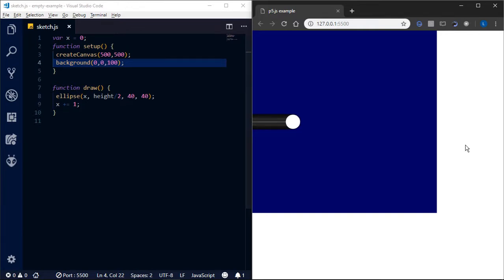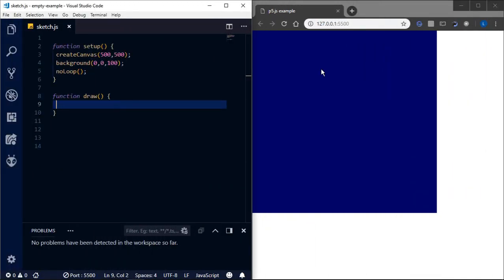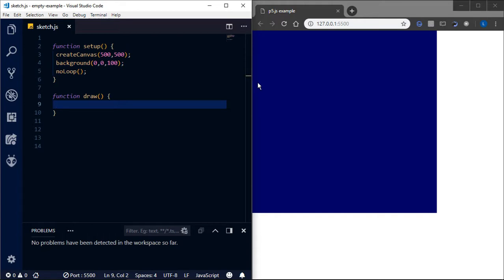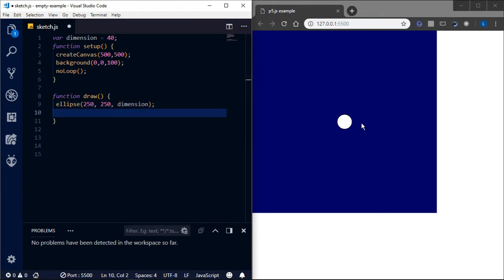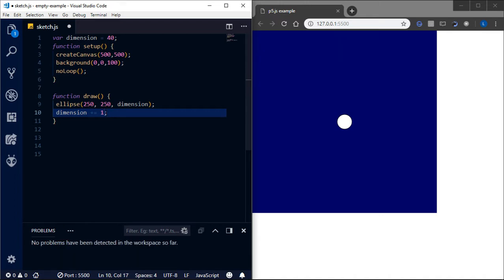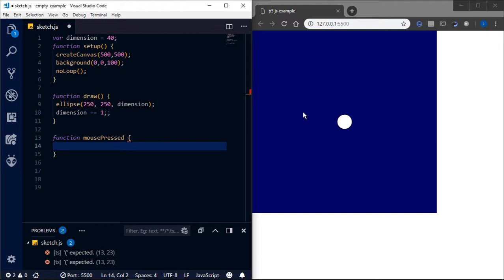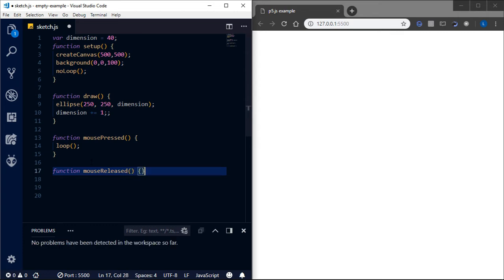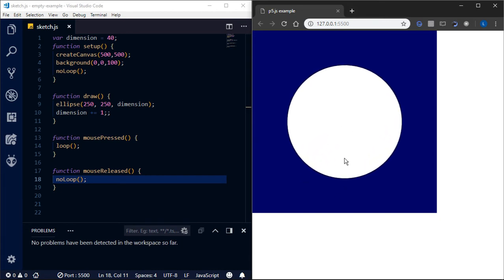P5js Basics - noloop() and loop() methods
On this videos we're going to see how we might use two methods in P5js, the noLoop() and loop().